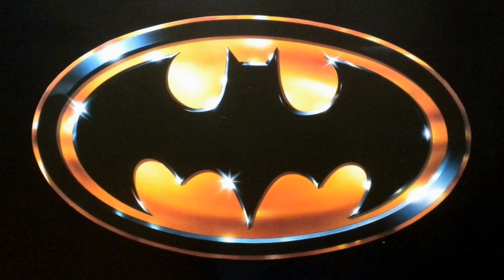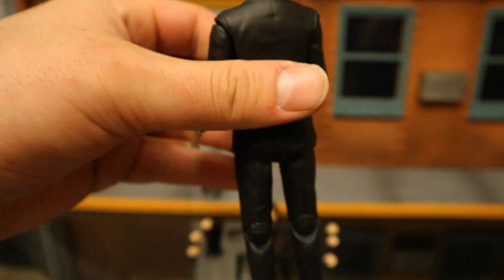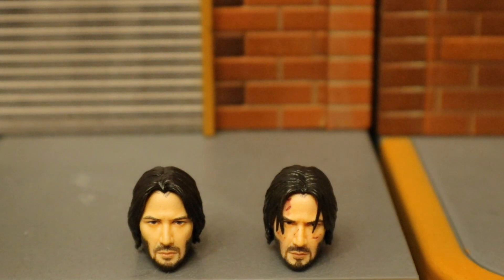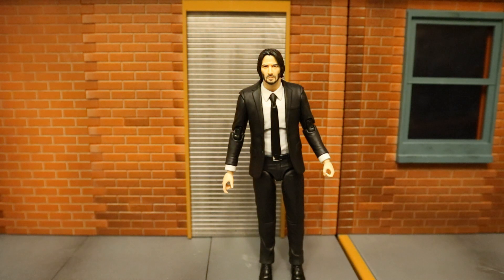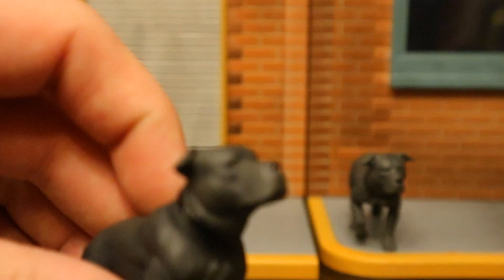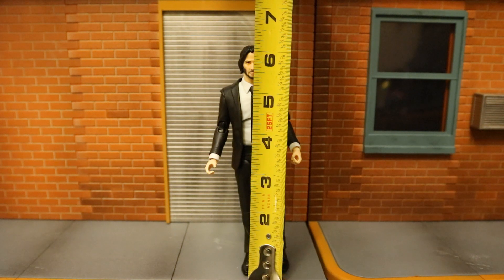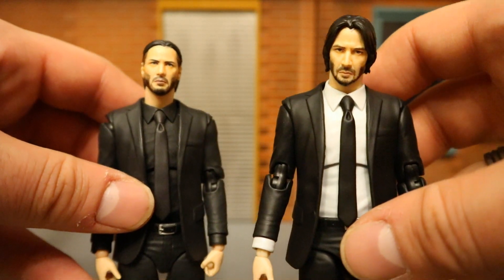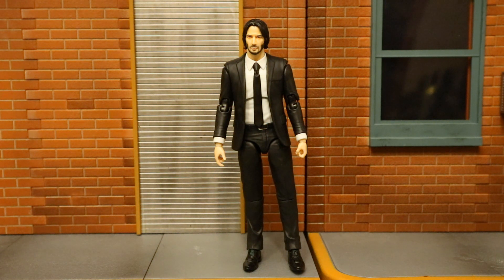Mafex John Wick Chapter 2 Medicom Action Figure Review & Comparison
Action figure review of the Mafex Chapter 2 Two John Wick. Compared with John Wick 1.0. Detailed look at accessories, articulation, & height. Compared with other Mafex figures. Compared with other action figure lines.